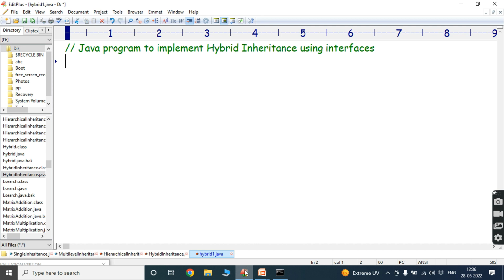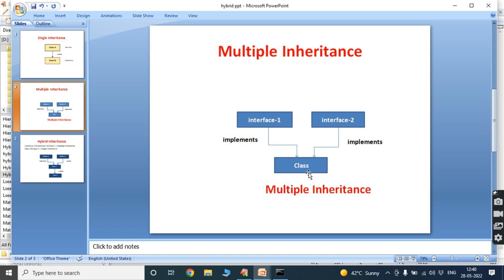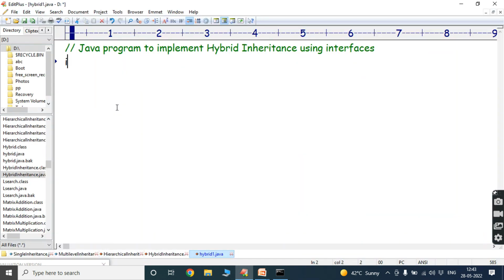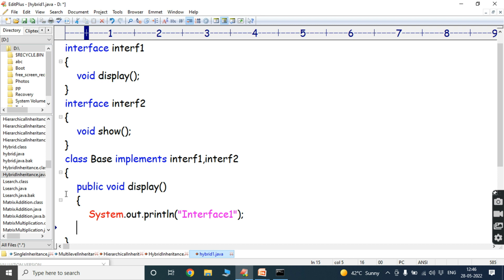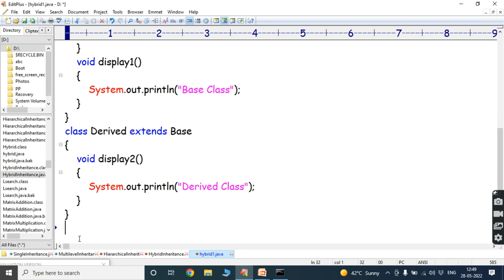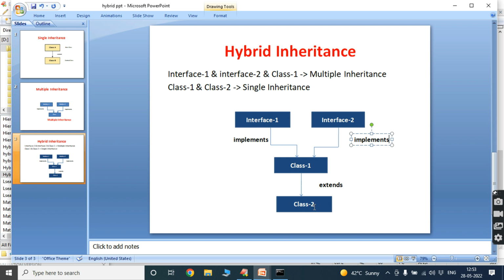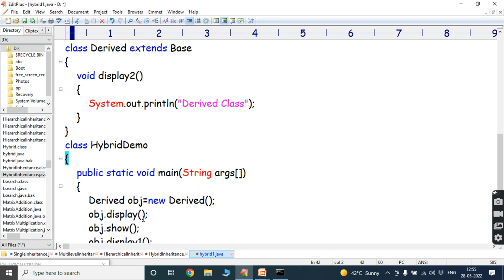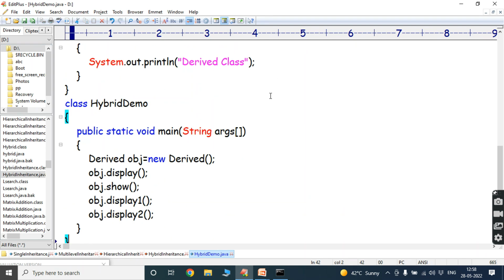Hybrid Inheritance in Java || Types of Inheritance || Java Programming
Hybrid Inheritance
Inheritance
Java Programming
Java

In this video we have to implement Hybrid Inheritance by combining Multiple Inheritance and Single Inheritance in Java Programming